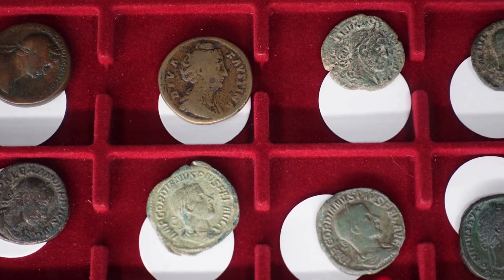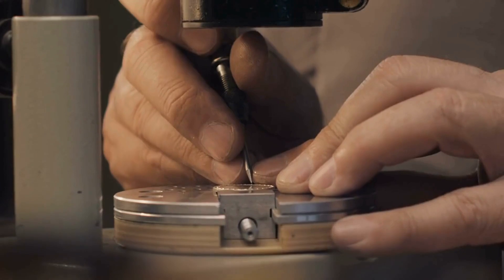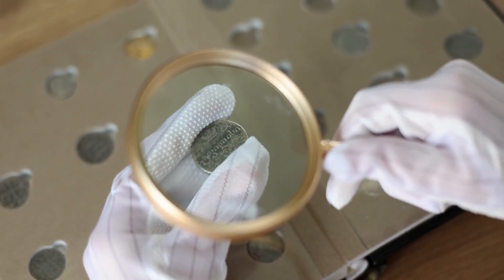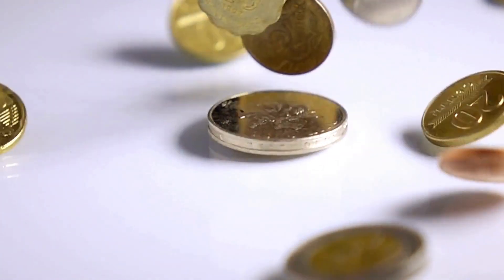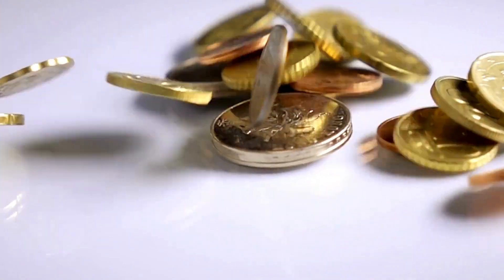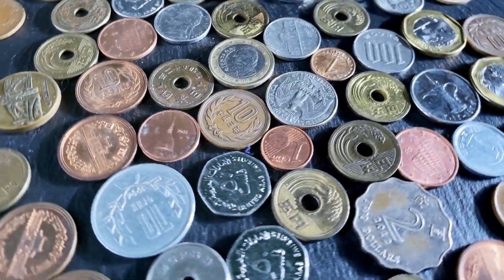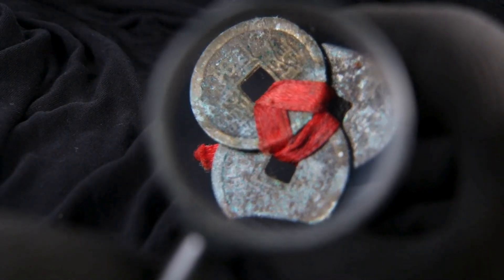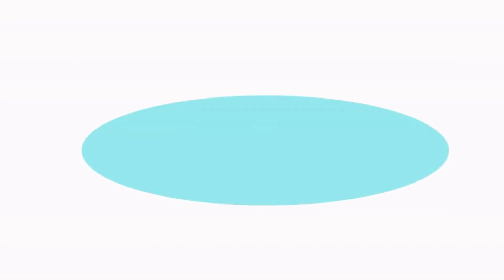Why Did Some Coins Have Ridged Edges?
Why do some coins have ridges? What do they mean? What's the point? Join us to find out why!